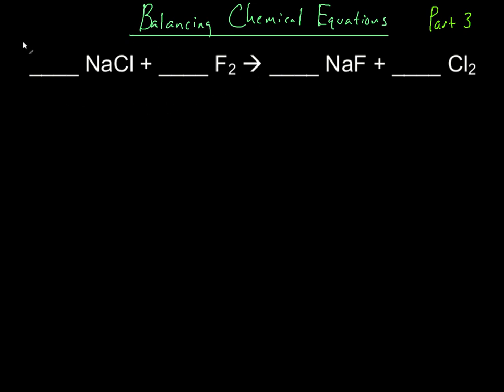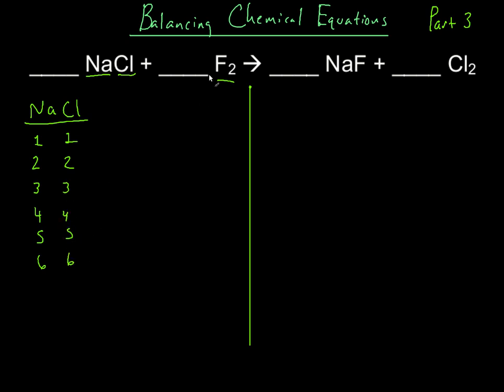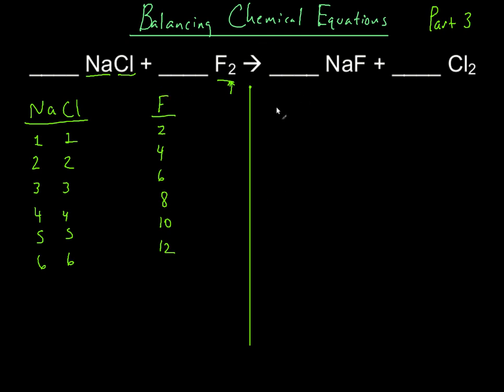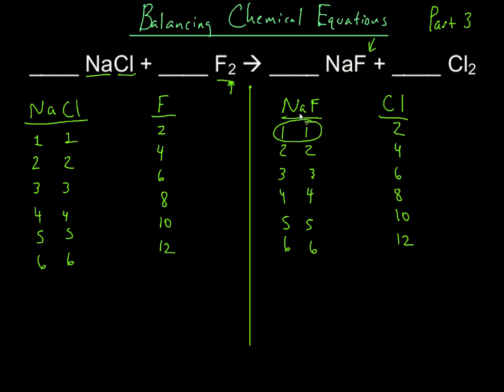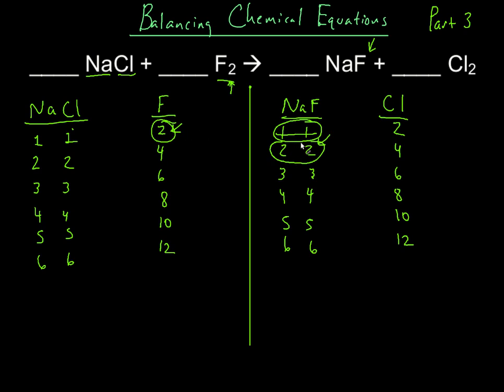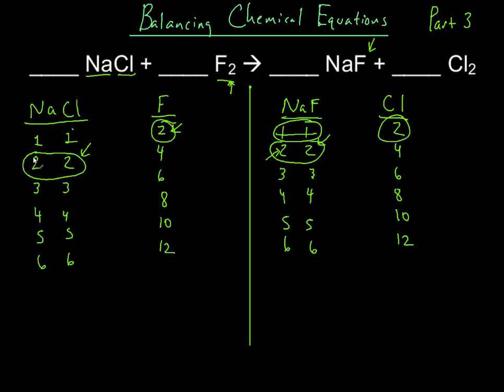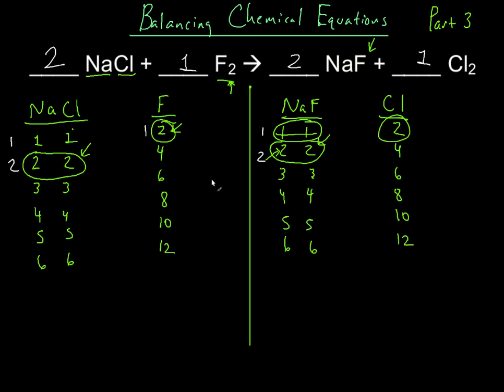Balancing Chemical Equations Part 3